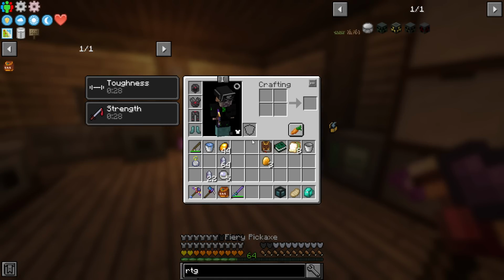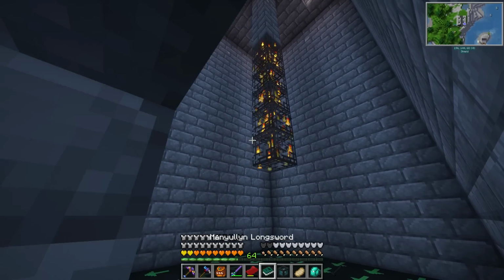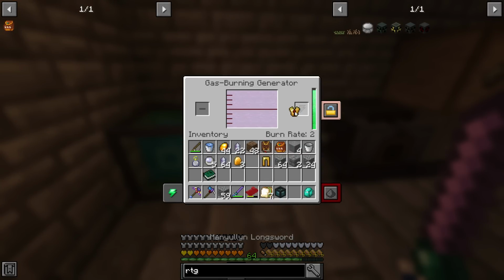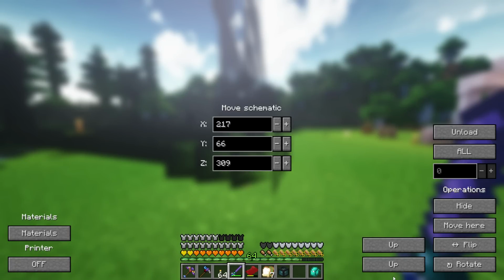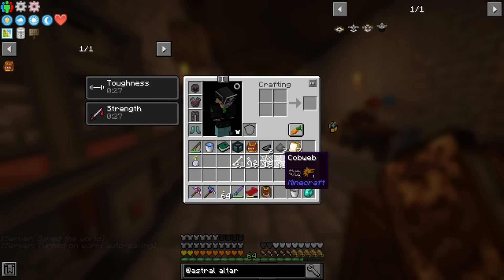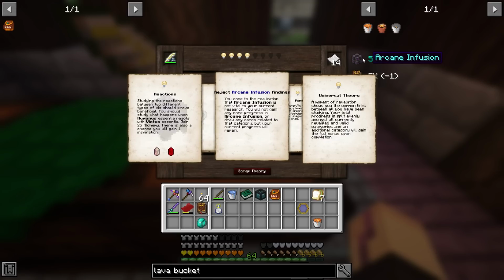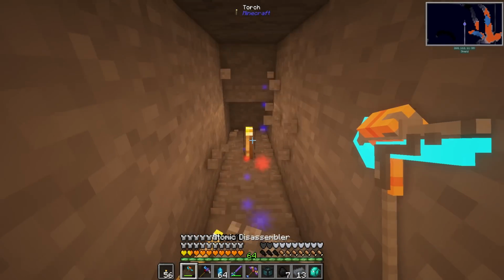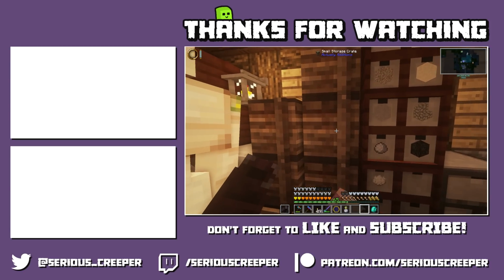Enigmatica 2 Expert | "Carried Away" | Part 16 [Modded Minecraft 1.12.2]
Welcome to my let's play of Enigmatica 2 Expert mode, a minecraft 1.12.2 modpack that's all about gating mods and items behind all kinds of mods to create a more challenging experience.

Texture Pack: Unity + Sky from Halcyon Sky
Shader: BSL 7.1p5
Seed: seriouscraft